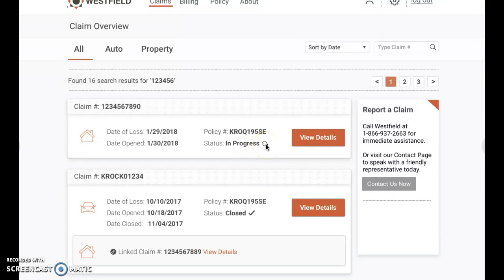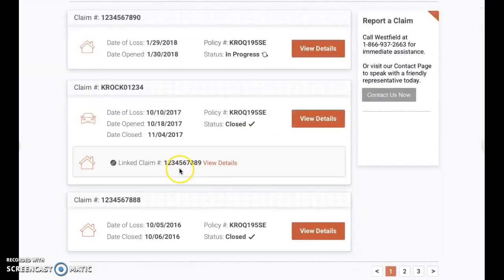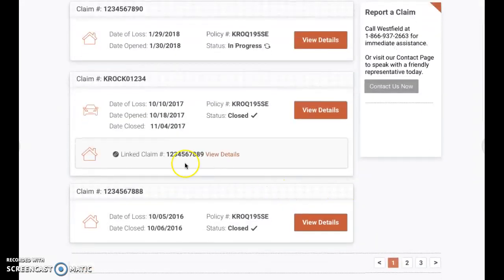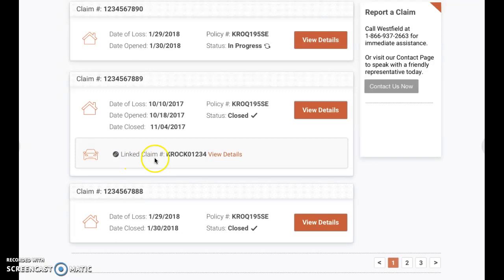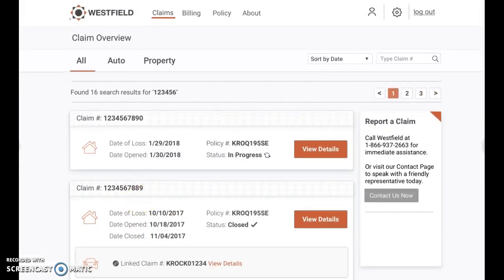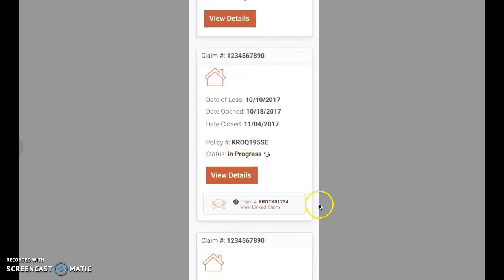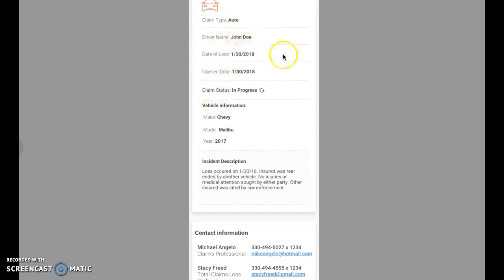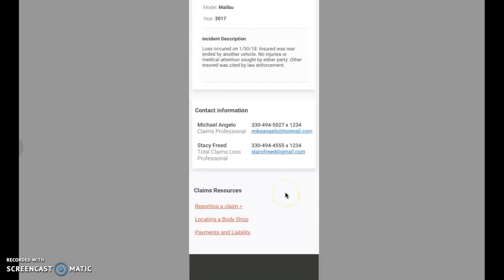Claim Status 2018_05_16